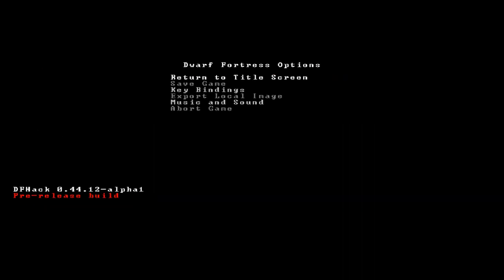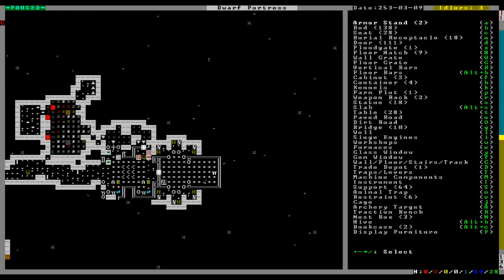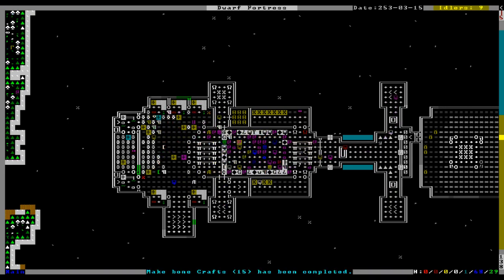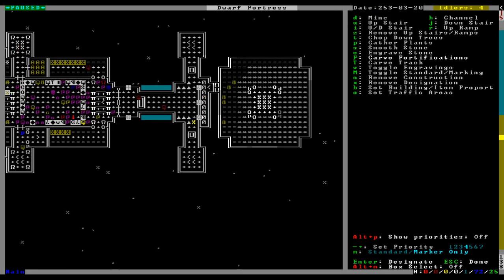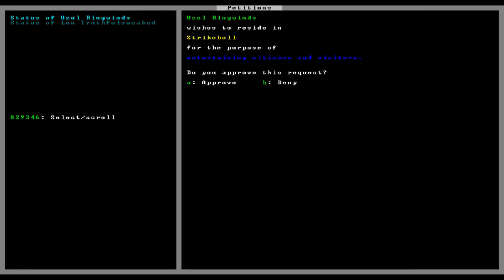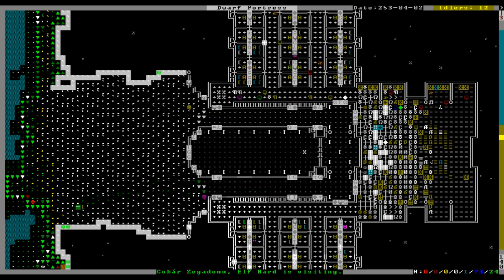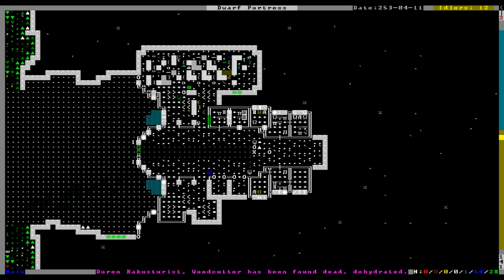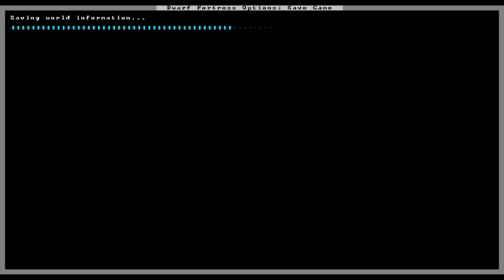Dwarf Fortress (S9): Episode 13